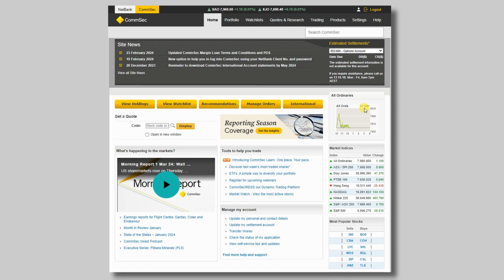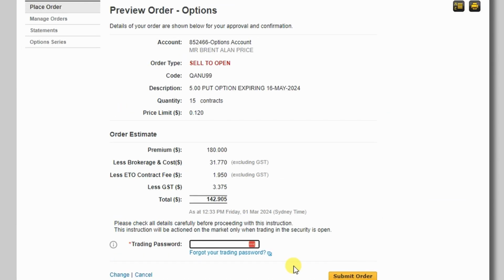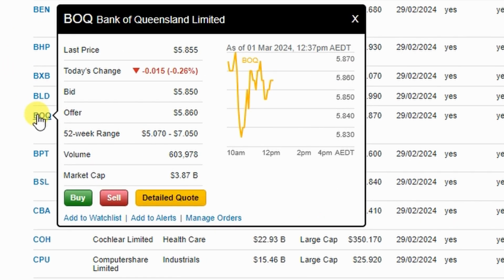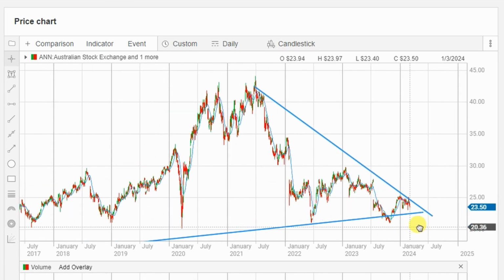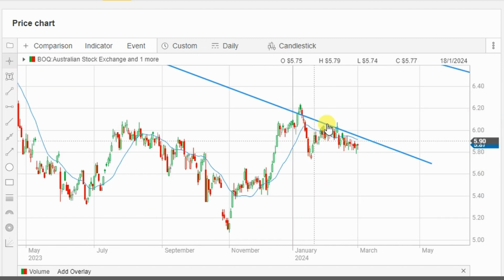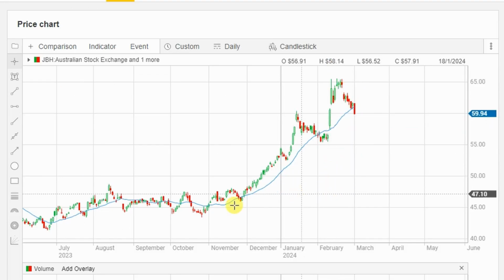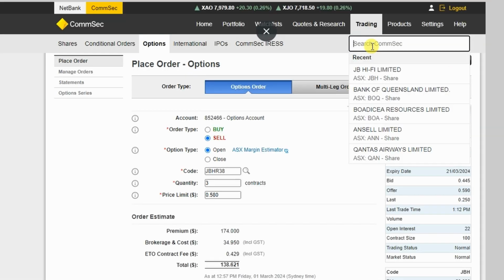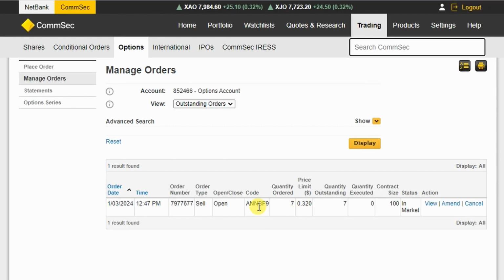Options Wheel - Live Trading Example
Wheel Strategy Options (Live Trading)

Today is Friday 1st March 2024 and it's another trading day!

Watch me trade the wheel strategy with options in my live trading video.  Part of the wheel strategy involves selling cash secured puts for instant cash credit into your trading account.  Either the puts get exercised and you get to own the stock, or the stock price rises above the strike price and you don't get to own the stock, but you still get to keep the cash from selling the put options.  It's a great outcome either way, as even if you end up with the stock and the stock price falls, you can roll your options up or out, or simply sell additional put options as a way of reducing your cost basis of stock ownership, which is kind of like dollar-cost-averaging, but on steroids', as instead of simply purchasing more stock at a lower price, you are able to sell more put options and collect even more option premium!  You may even collect some dividend payments in the process too! ... Once the price of the stock is above your cost basis, then you can either sell the stock, or write some covered call options to collect even more cash.  This is the part of the options wheel strategy that forms part of the triple income strategy.

I'm Brent from Australia.  I trade stocks and options on the ASX (Australian Stock Exchange).  You should not treat any opinion expressed in any of my videos on this YouTube channel as investment advice neither should you follow any particular strategy I talk about on this channel.

I am a private trader and not a licensed financial advisor.  The videos on this channel are based on my own ideas, opinions and views of the market and the stocks that I may trade or consider for trading.  I do not give financial advice, nor should any of the videos on this channel be used for trading or investing purposes.  Past performance is not indicative of future results. This YouTube channel does not guarantee any specific outcome or profit. You should be aware of the real risk of loss in following any strategy or investment discussed on this YouTube channel. Investments or strategies mentioned on this YouTube channel may not be suitable for you. This material does not consider your particular investment objectives, financial situation or needs and is not intended as recommendations appropriate for you. You must make an independent decision regarding investments or strategies mentioned on this YouTube channel. Before acting on information on this YouTube channel, you should consider whether it is suitable for your particular circumstances and strongly consider seeking advice from your own financial or investment advisor.